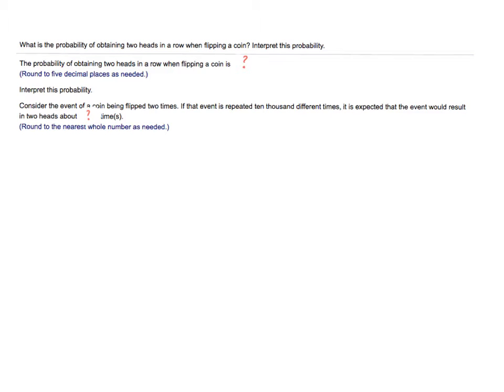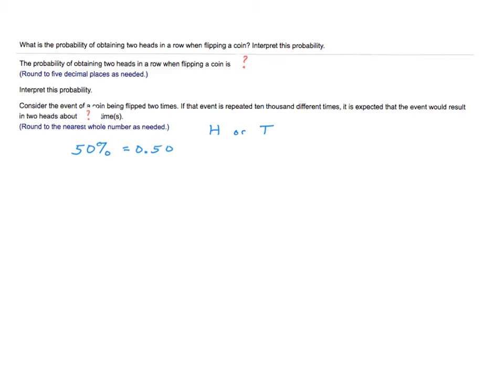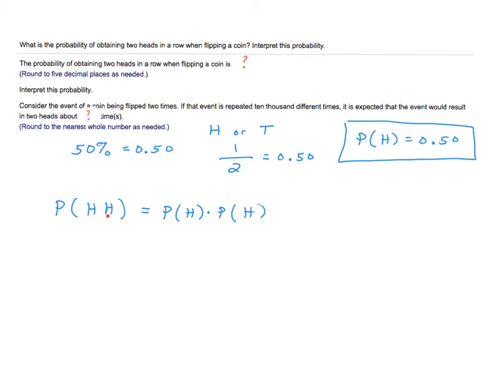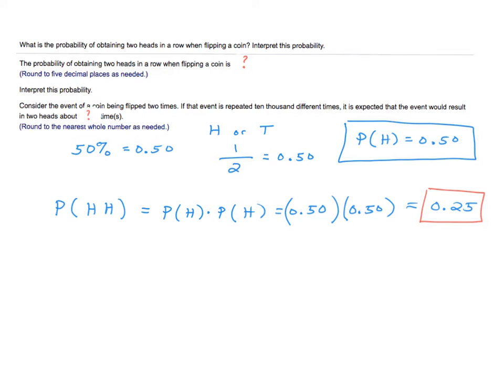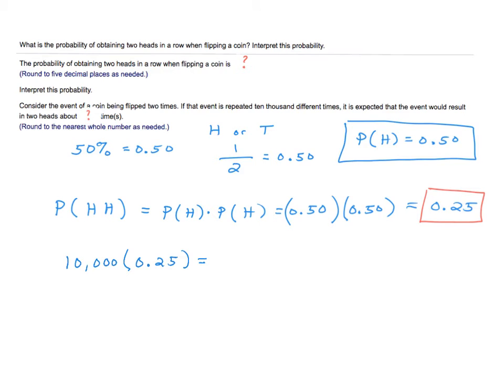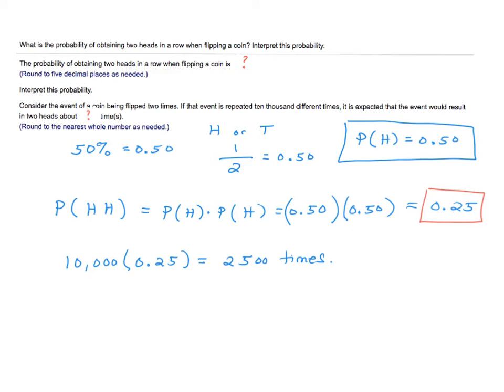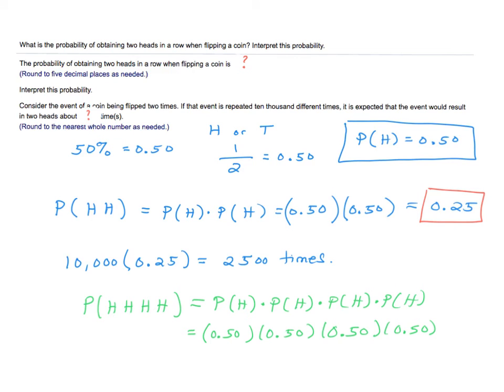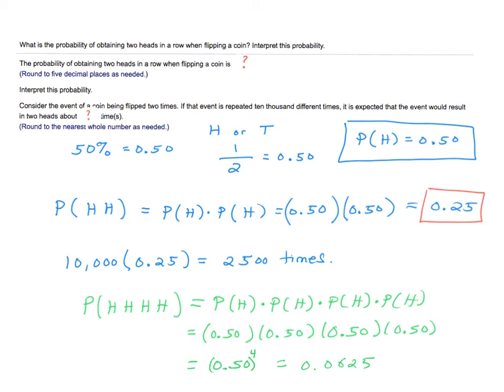Homework 5 3 Question 1